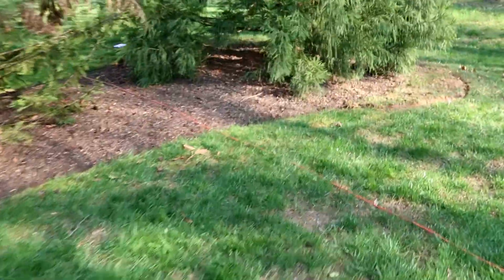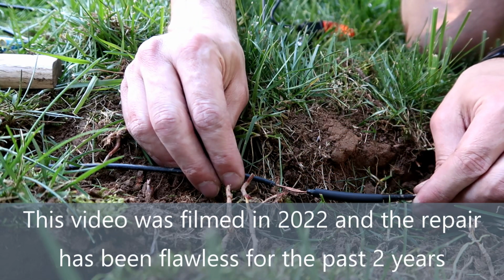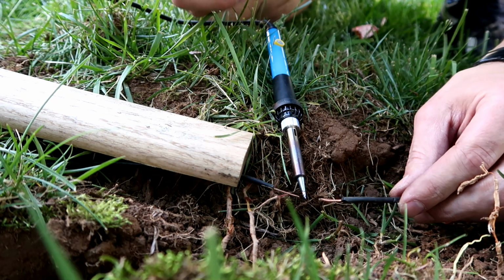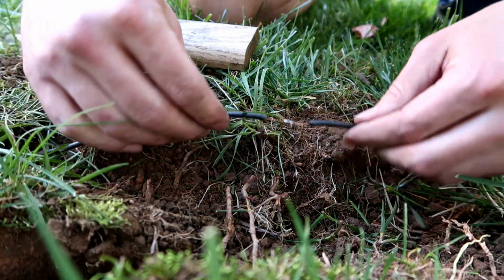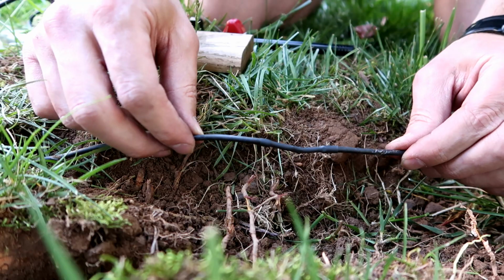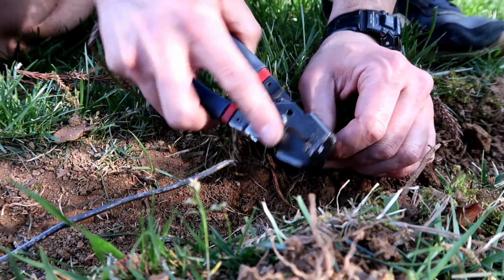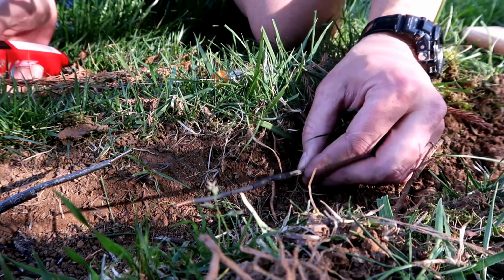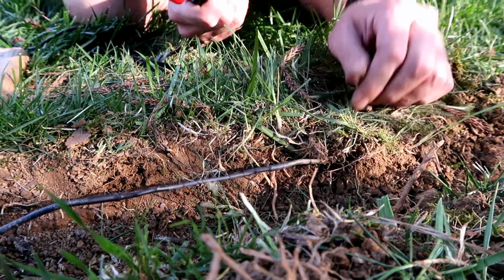Fixed a broken invisible fence | no special tools needed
This is an old video that I never got around to editing, it was shot in spring of 2022 and the repair has been flawless for the past 2 years.

Landscapers accidentally cut my neighbor's invisible fence in 2 places.  This video shows how I was able to fix it in about 20 minutes with a soldering iron, some shrink wrap and a piece of wire.

Nothing special needed for this fix, just a steady hand and a bit of time